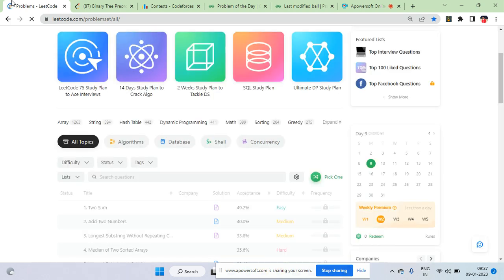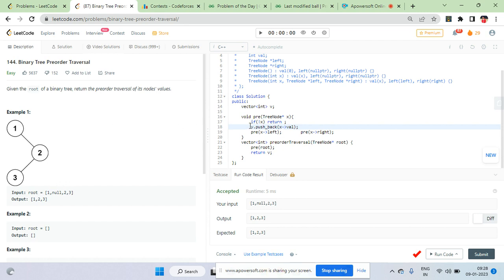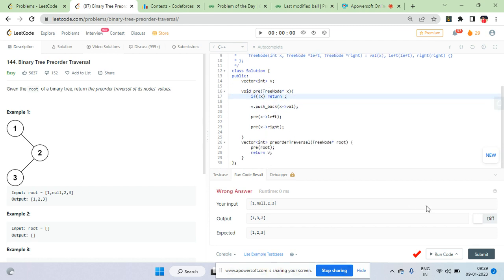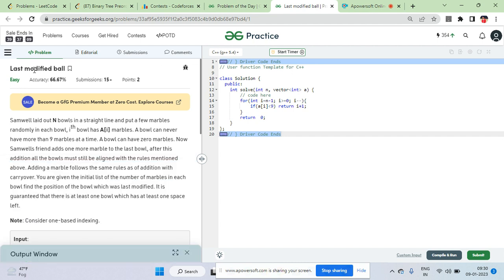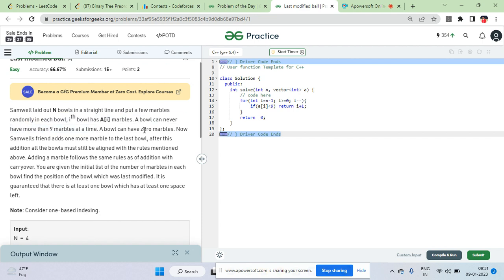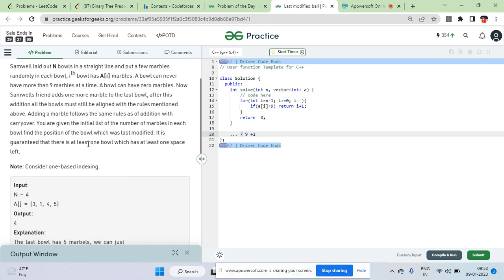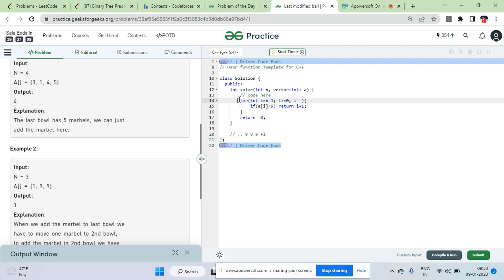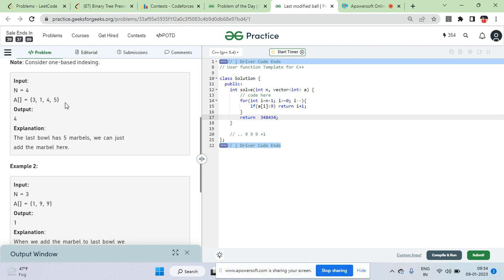Leetcode144 Binary Tree Preorder TraversalLeetcode dailyproblem| Gfg potd Last modified ball| 9/1/23